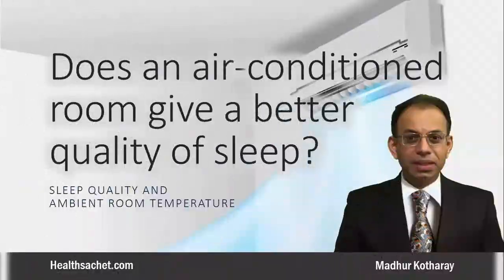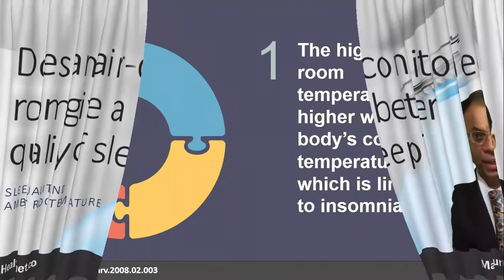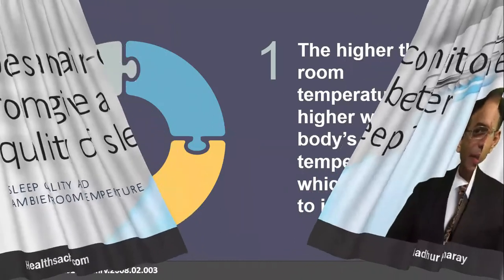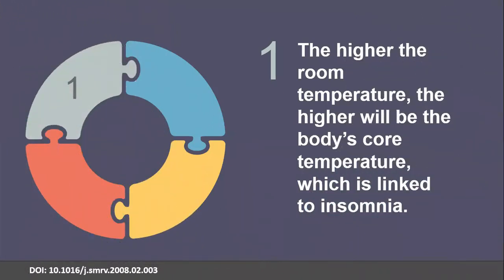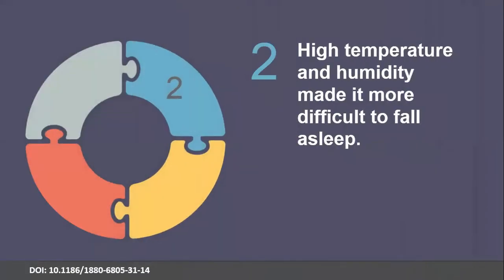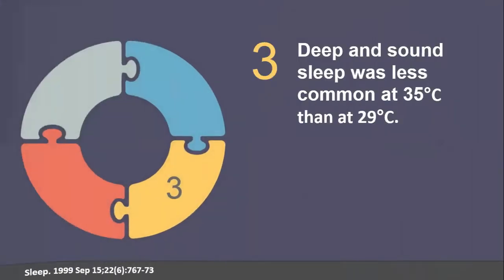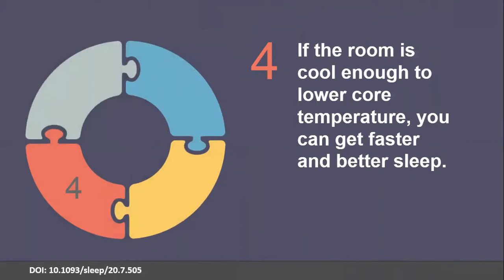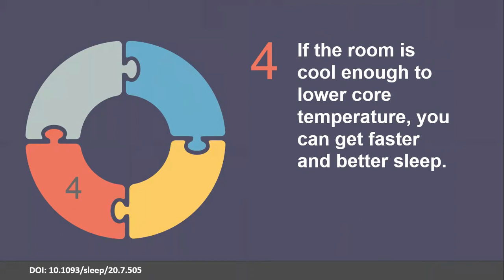Do you get a better quality of sleep in an air-conditioned room?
Many people prefer to sleep with an air-conditioner on, especially in hot and humid climates. Some others counter that our forefathers did quite well without this modern luxury.

This video explores three medical papers that concluded that increased temperature causes insomnia, wakefulness, or late onset of sleep. It also covers a research paper that showed that reducing room temperature quickens the onset of and deepens sleep.

In other words, cooler room air, unless it is cold enough to disturb, enhances the quality and the duration of sleep.

This channel, Health Sachet, will have regular, one–minute videos with preventive health tips, on topics such as lifestyle disorders, fitness, and pollution hazard.

Content by:
Madhur Kotharay